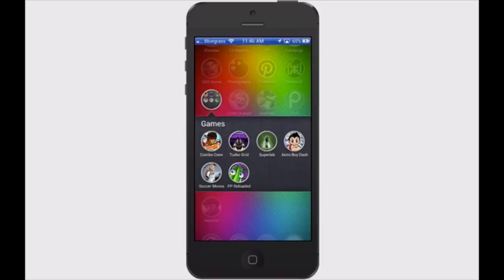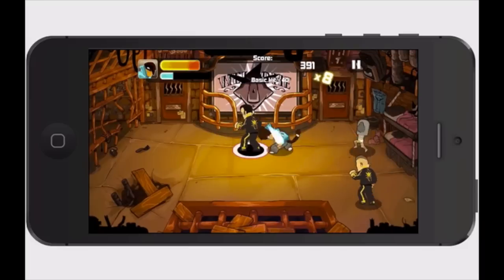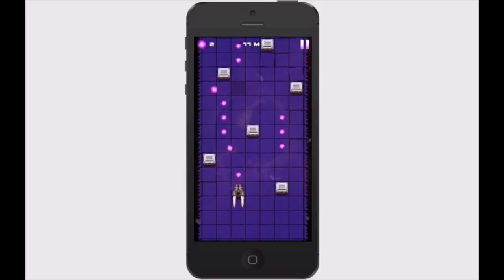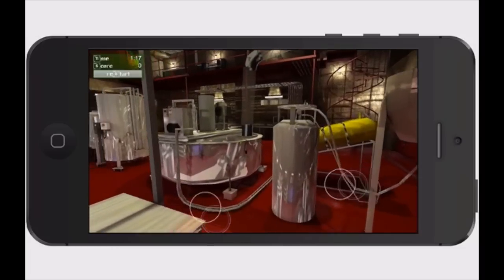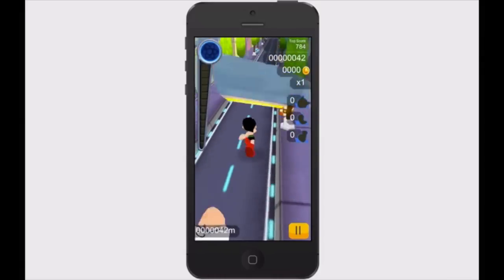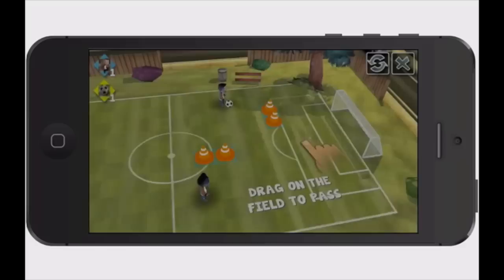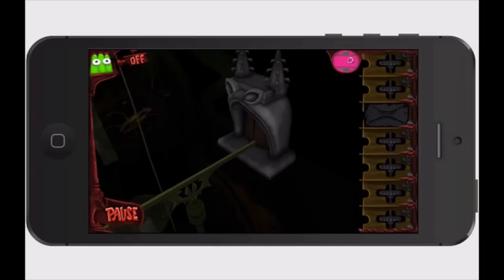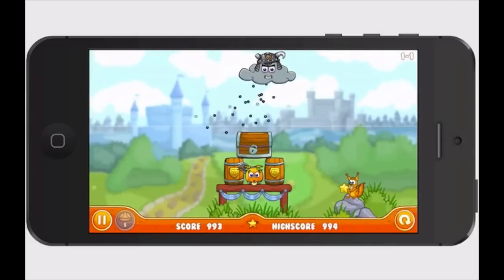Best Seven Free iOS Apps [iPad Air] November 1, 2013 iPhone 5, 5S, 5C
SOCIAL US

About iPhonecaptain